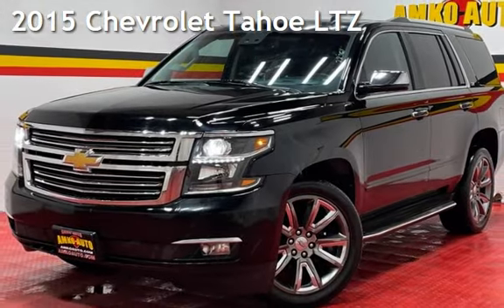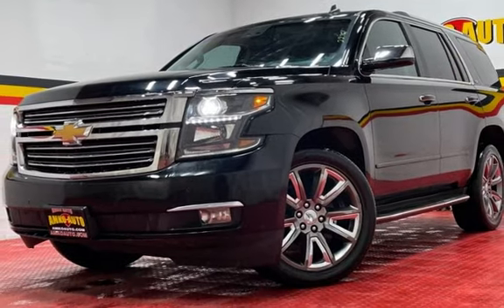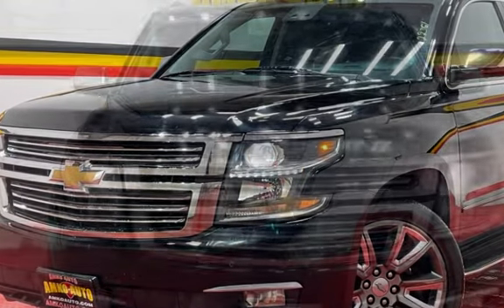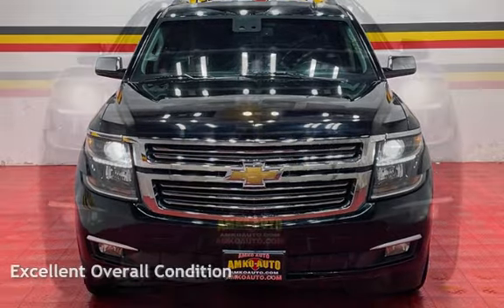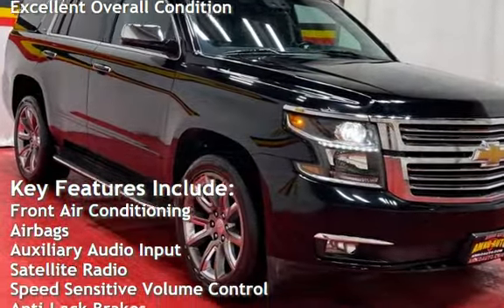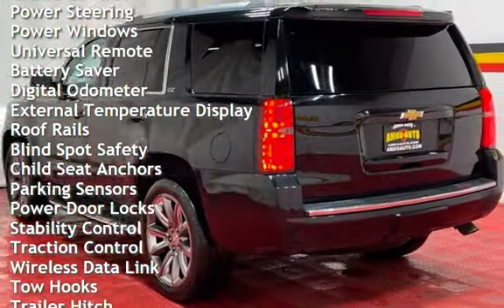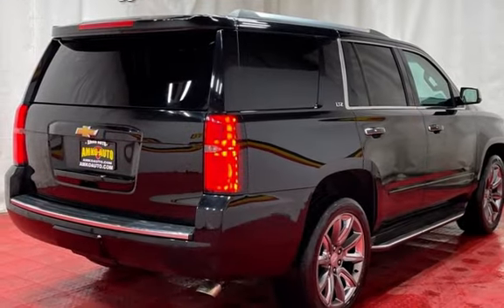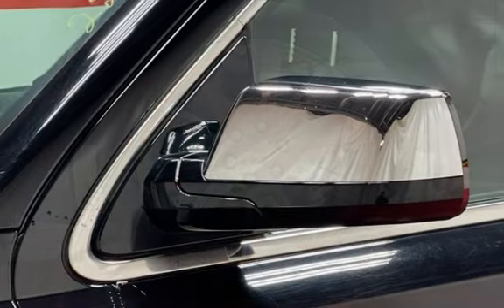2015 Chevrolet Tahoe LTZ for sale in Temple Hills, MD